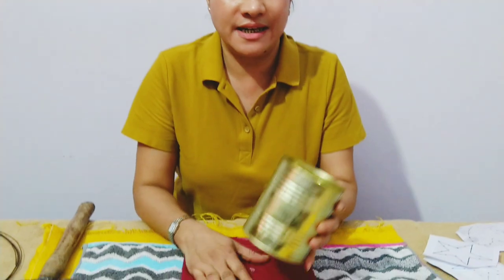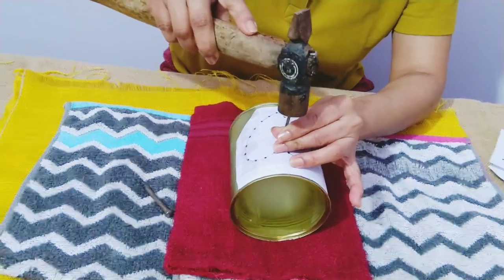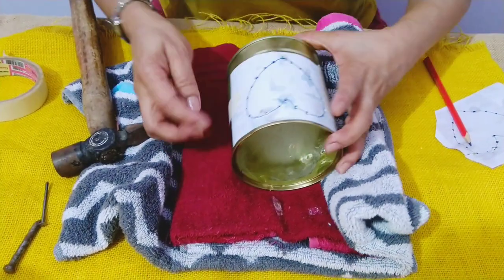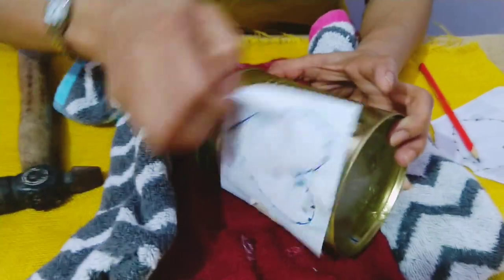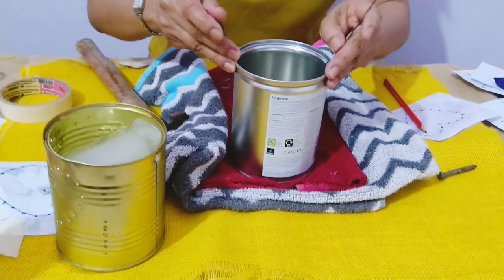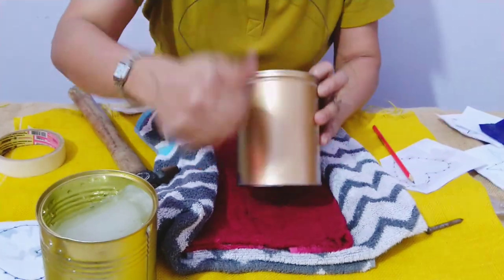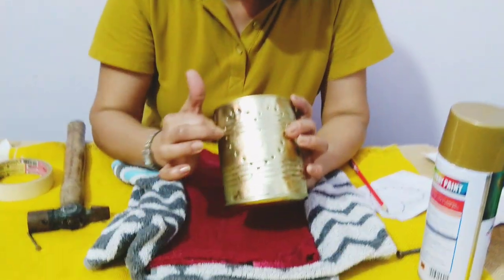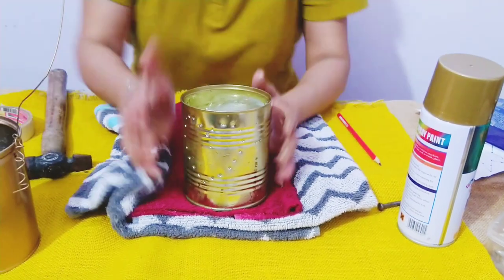How to make a lantern out of tincan/Hanging planter/Hole in a empty tin can/तिन कैन लैंटर्न्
Today I am going to show you how to make a lantern and a hanging planter with an empty tin can. It's a nice way to recycle the empty tin cans we have lying around the house.
I have chosen a heart pattern printout for this diy. You can download any pattern of your choice or draw any pattern of your choice with a marker. Or just make random holes. Anyway will look nice.
Please be careful while putting a binding wire inside the holes, as it can hurt the eyes.
You can use LED diyas inside the tin can if you wish. I put a tea candle inside a steel bowl before putting it inside the tin can. So the melted wax collects in the bowl. Be careful while putting the candle inside as the rough edges of the tin can ( where the holes are made) can hurt your hands.

Do try this diy. These lanterns can look lovely near the gateway or near the entrance. To be kept where there is a roof under a covered area.

Parental guidance needed.

Items used for the diy:
💖Golden spray:

💖Wire cutter:

 💖Masking tape:

Link for printouts:
Star: